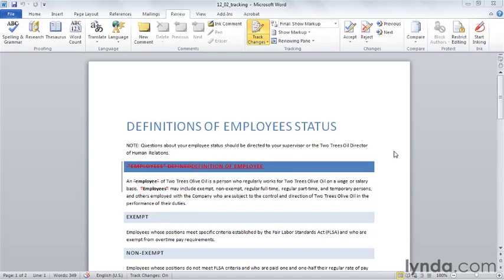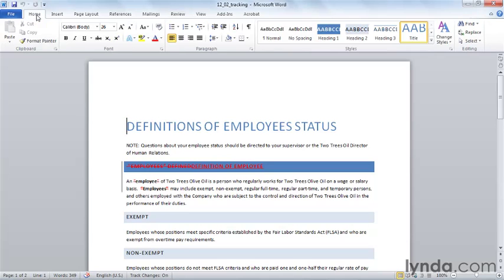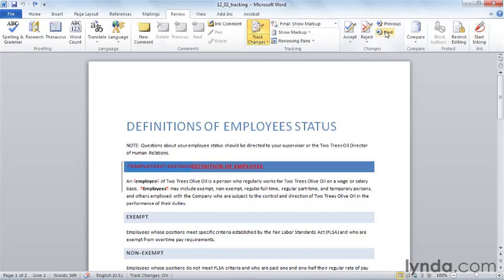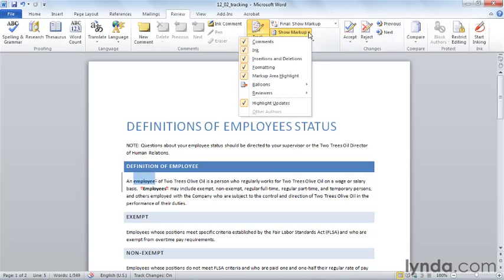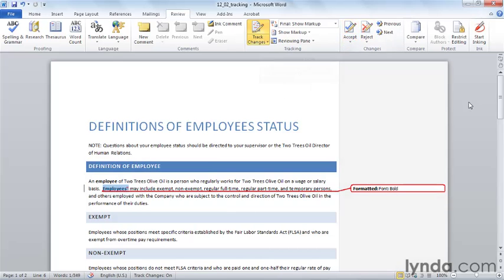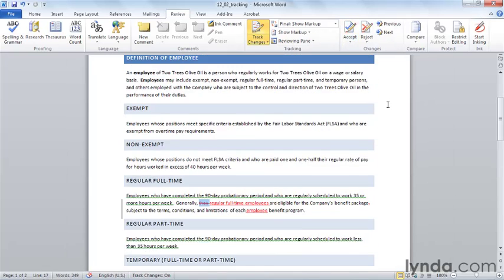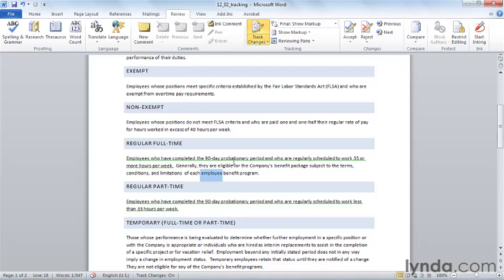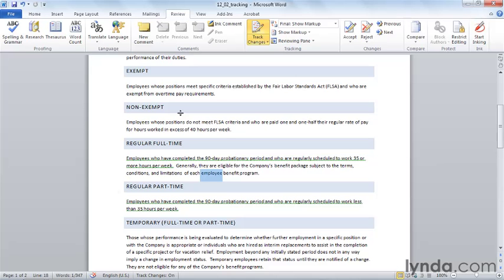1202 Accepting and rejecting changes